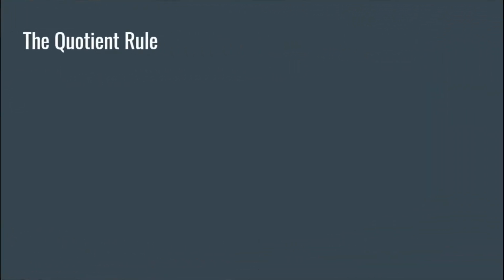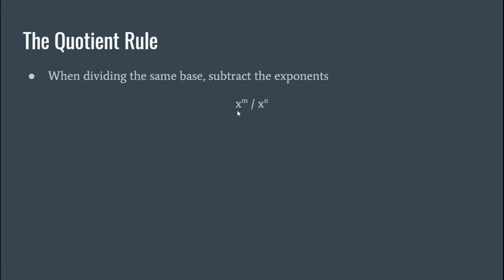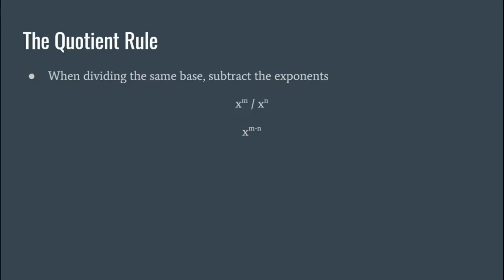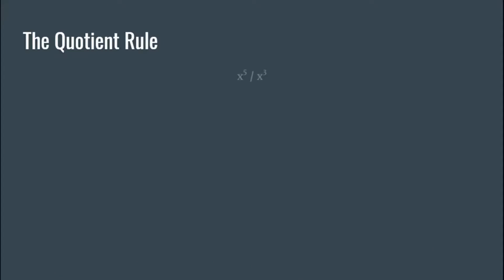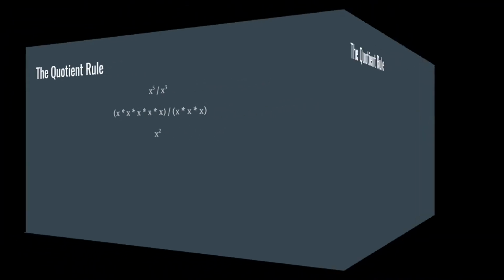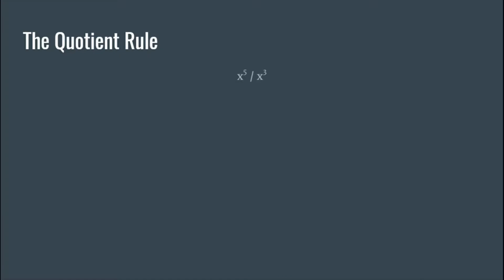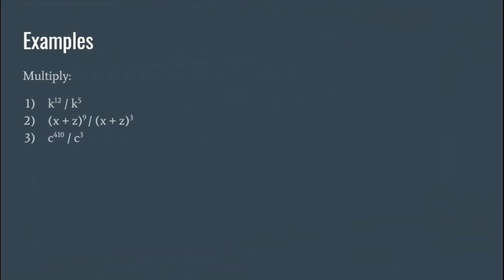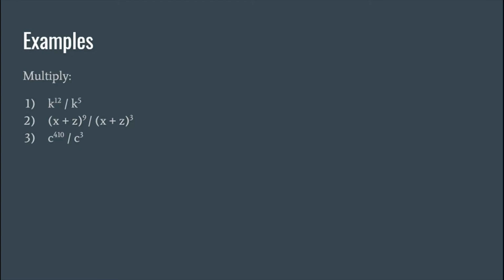Exponents: The Quotient Rule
The quotient rule and how it applies to exponents.